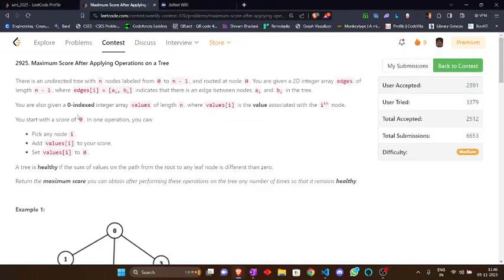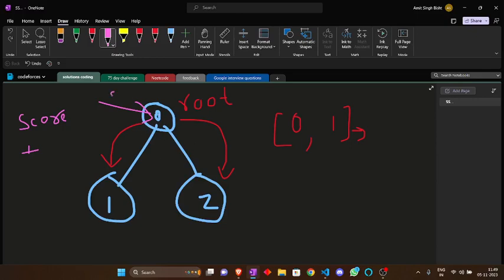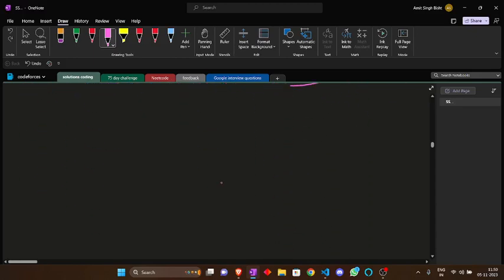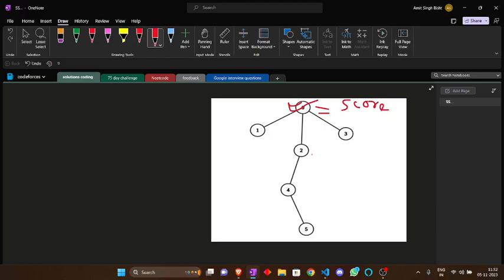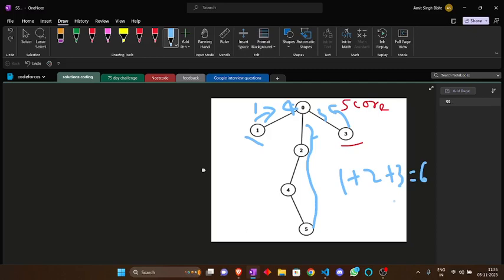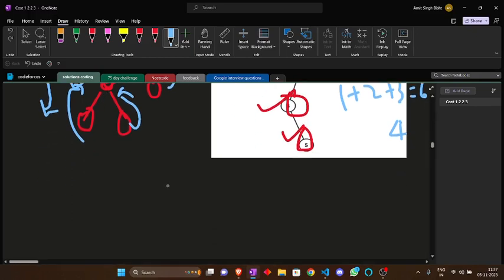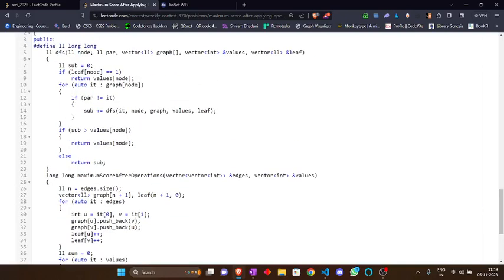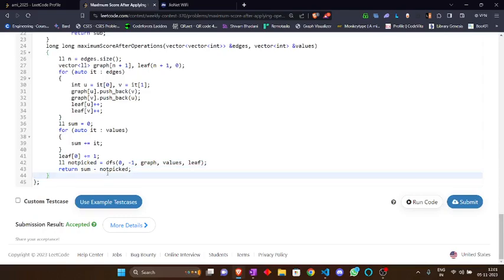2925. Maximum Score After Applying Operations on a Tree | Leetcode Weekly Contest 370 | DCC NIT-A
Happy Coding!